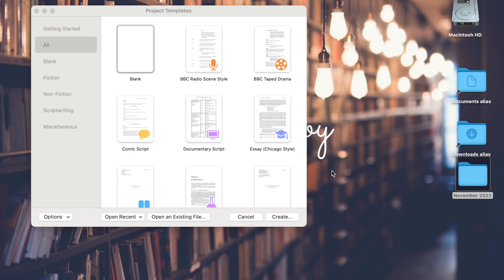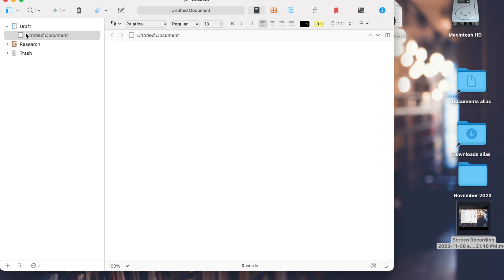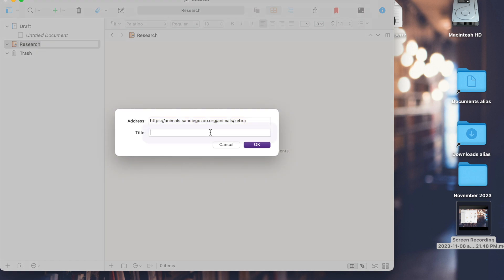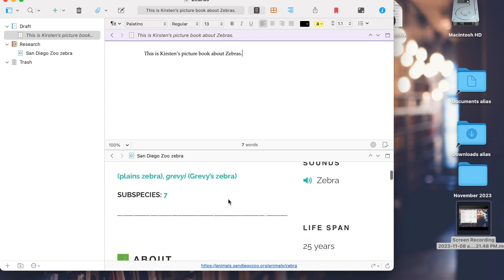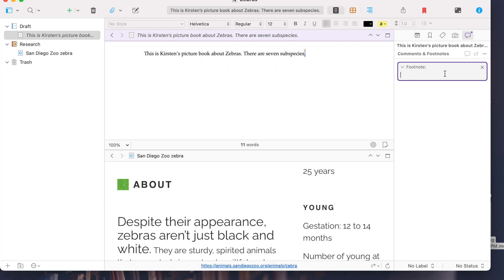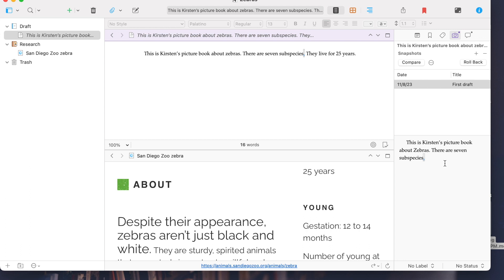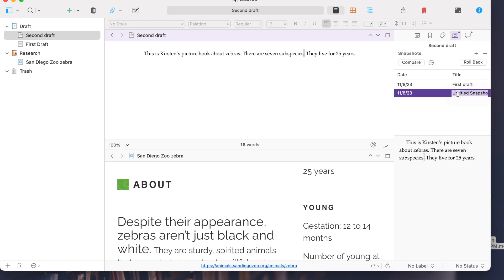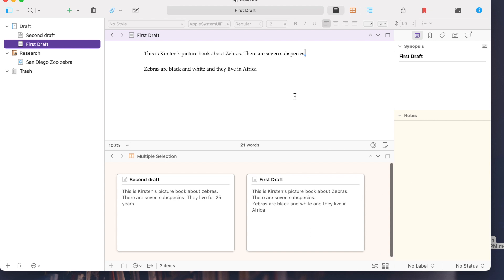Starting a Nonfiction Project in Scrivener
I use Scrivener for all of my writing projects from picture books to graphic novel scripts and novels.

Scrivener makes it easy to keep all of your drafts in one place and to reference research as needed. This video will show you the basics of using Scrivener including:
*Launching a new project
*Importing research
*Splitting your screen to better refer to research or previous drafts
*Using the snapshot function to capture previous drafts (or just creating additional documents in the binder)
*Footnoting and leaving comments
*Using composition mode to prevent distractions
*Using the compile function to export your work to MS Word.

Learn more about writing nonfiction on my website.